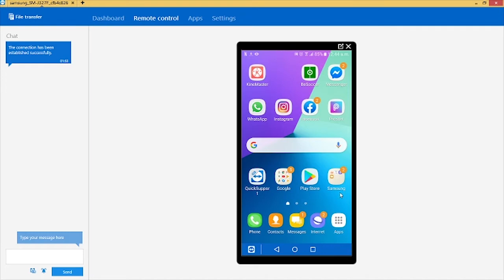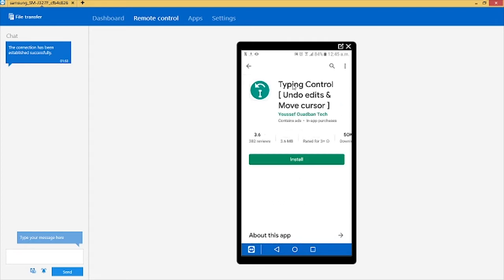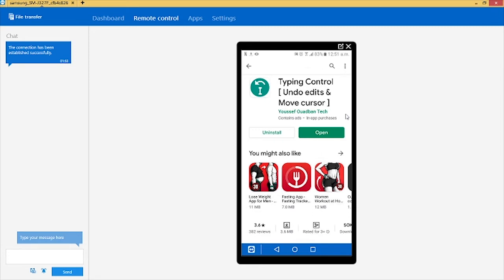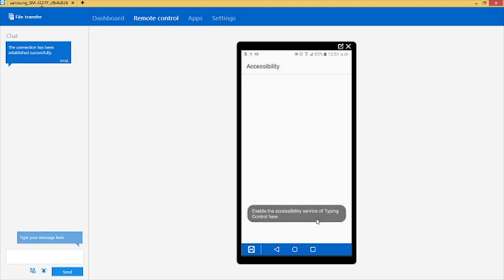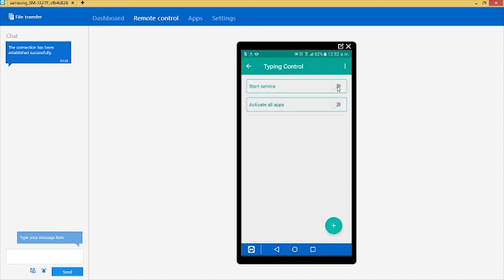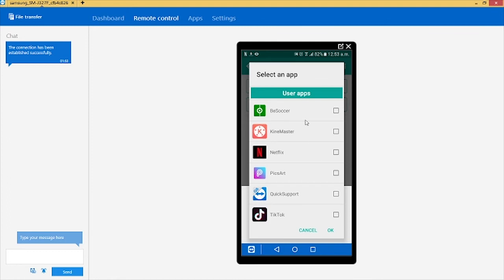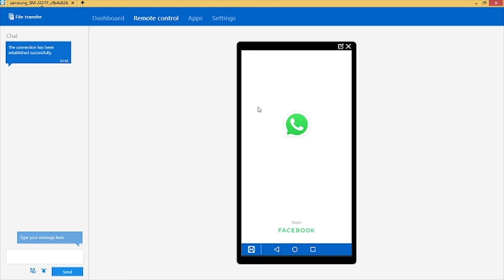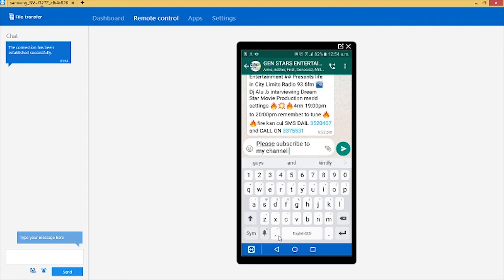Android Volume Button Tricks 2020 // How To Move Cursor Fast With Volume Keys 2020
This video explains Android Secret Tricks to use your Mobile volume keys to undo and redo text edits and also move the cursor in any text field.

To grow better on youtube, click the playlist link below to watch my youtube related tips and tutorials:

Cheers!

JojoConnect